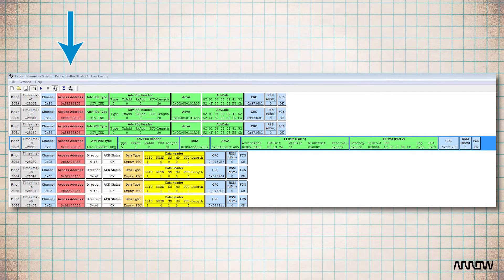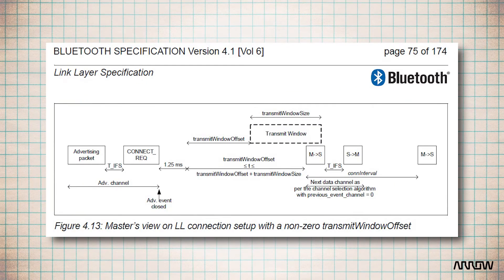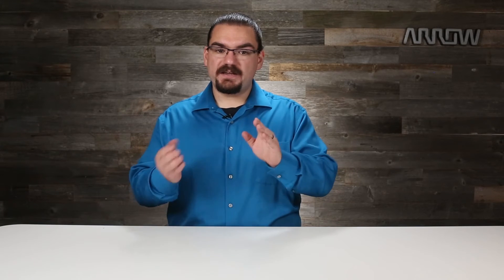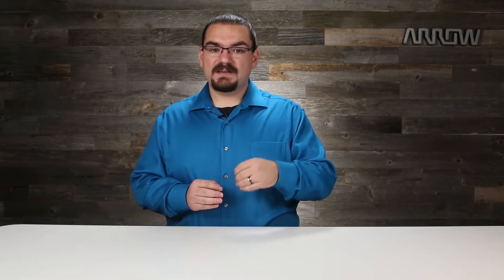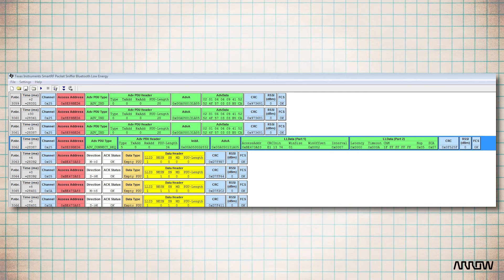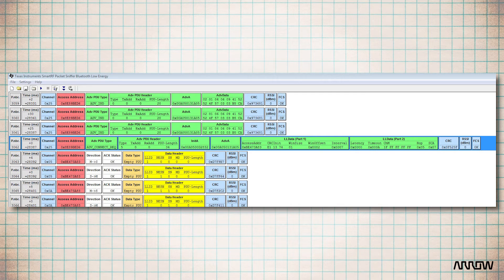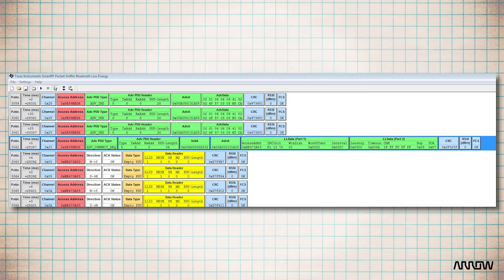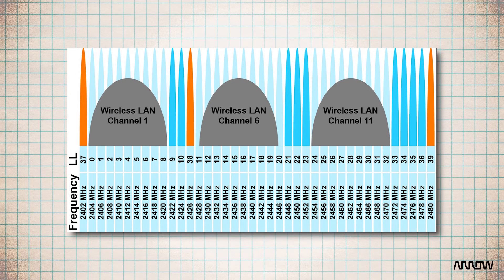Bluetooth Low Energy Series | Connection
This video takes you through all of the steps that make connection possible in Bluetooth Low Energy.